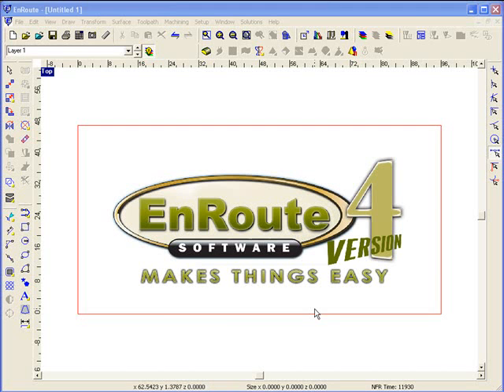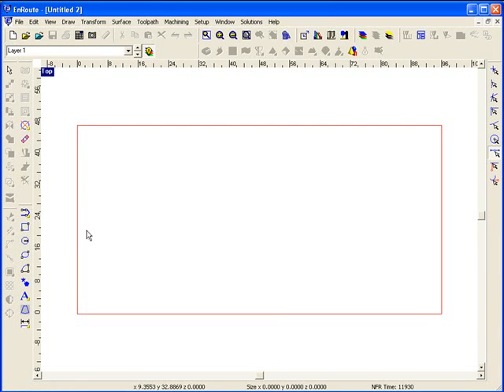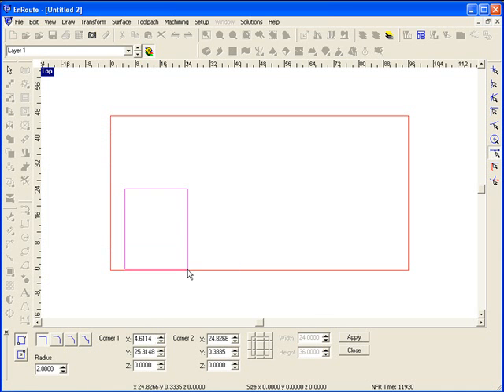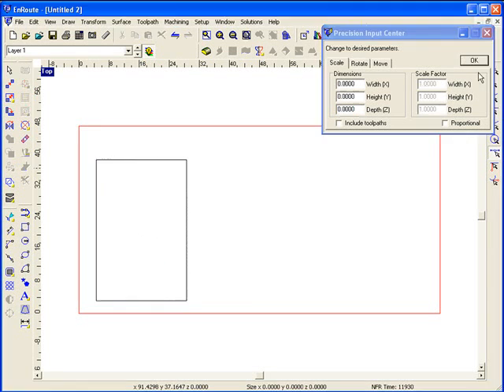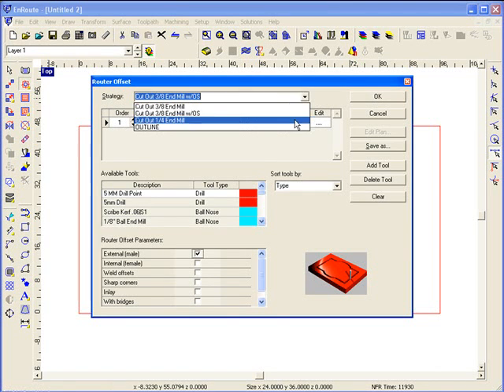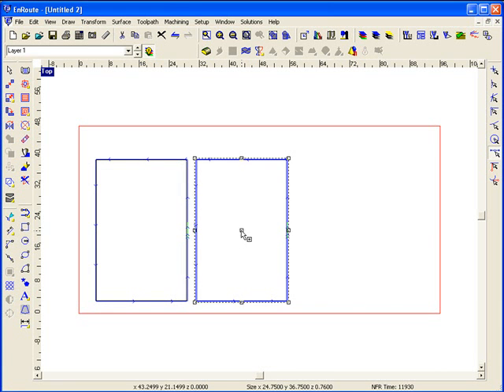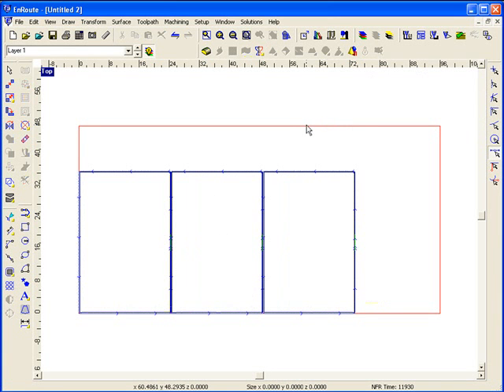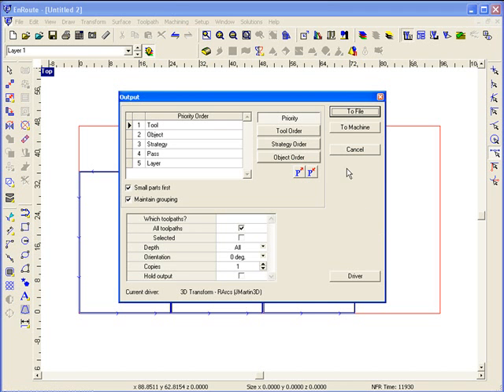Why EnRoute is Easy Simple Design to Output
An EnRoute Demo that demonstrates a simple design and output using EnRoute 4 software.